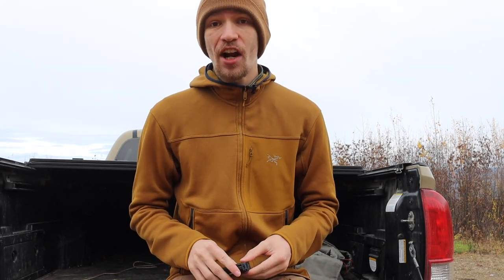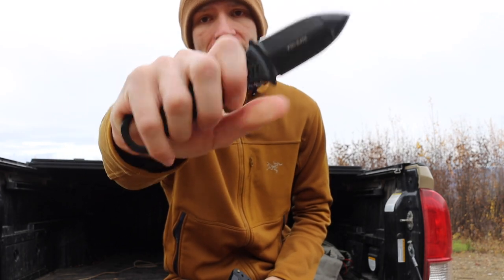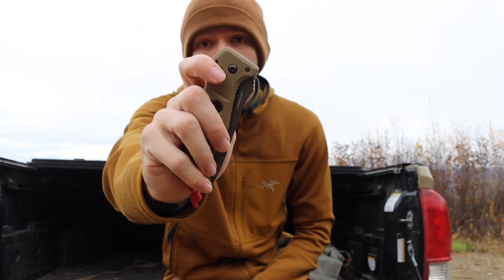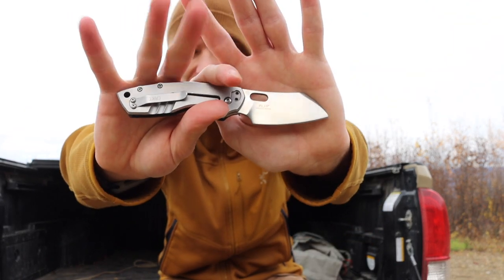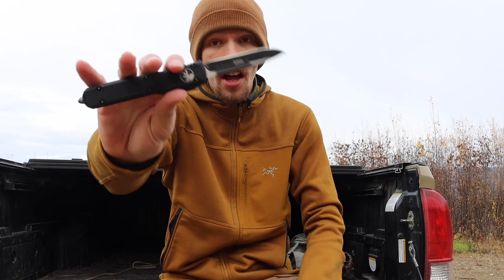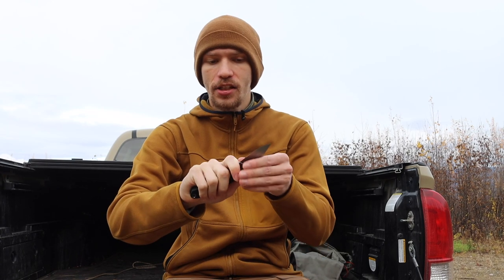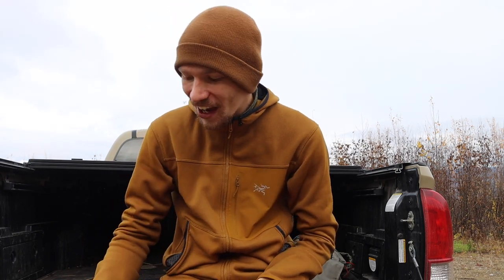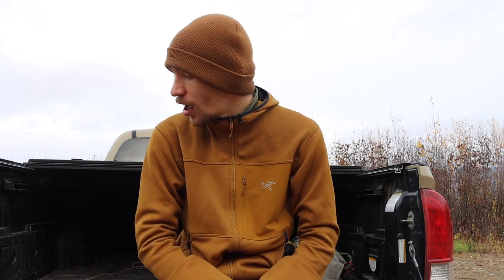My Everyday Carry (EDC) Knife Collection (2022)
That's right today we are looking at my whole everyday carry knife collection, from multi-tools to fixed blades and folders these are all my EDC blades